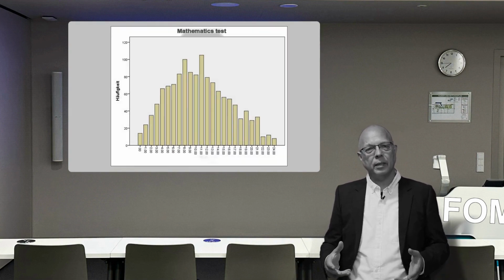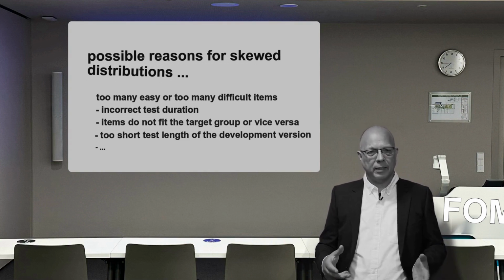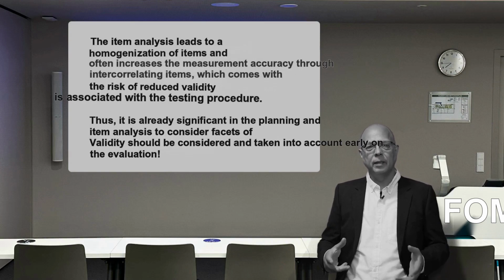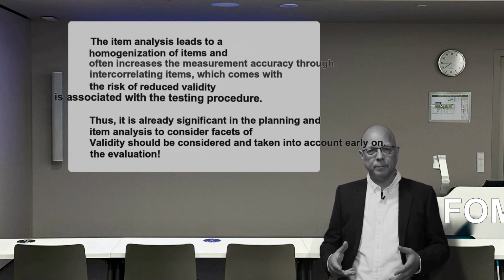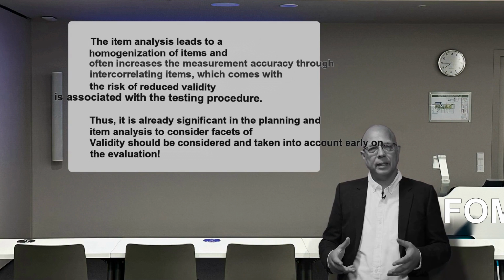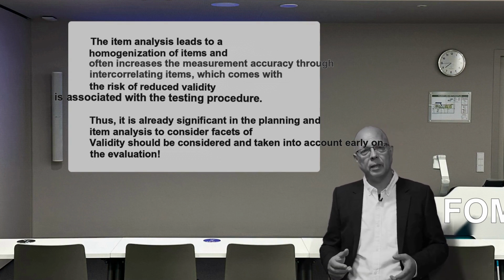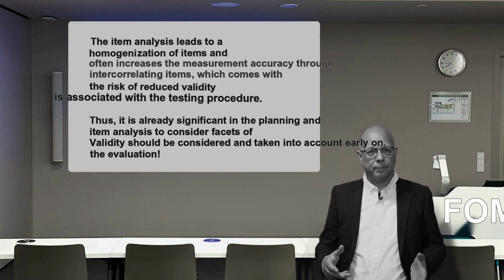Item Analysis - classical test theory KTT 4K eng with translation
Task

1. Watch and listen to the respective video once completely (“listen only/watch only”)!
2. Download the corresponding PDF to your work device and open it.
3. Start the video again and stop as soon as you have learned significant information.
4. Summarize this information on the PDF so that you understand your own recordings afterwards.
5. Continue listening/watching the video and complete the PDF.
6. At the end (if possible) create a drawing or a mind map in which you link important terms (also to other keyword content).
7. Repeat this until you have created a good basis for understanding and learning!

It is intentional that the video texts are extensive and contain a lot of information. As a rule, the information can only be understood if you watch or listen to the videos and texts several times and then summarize them!